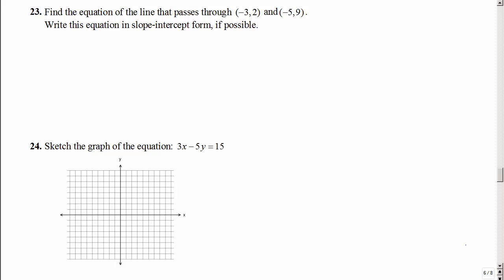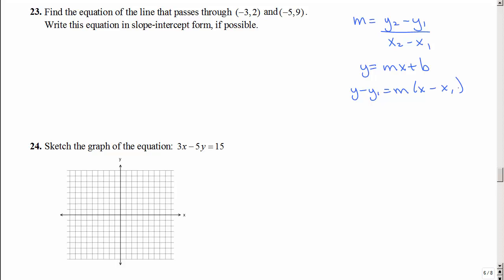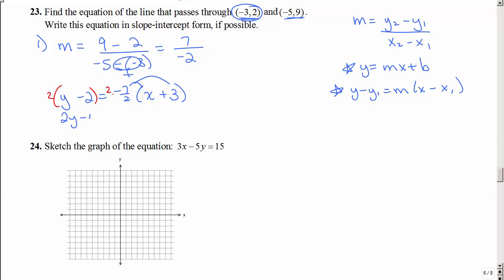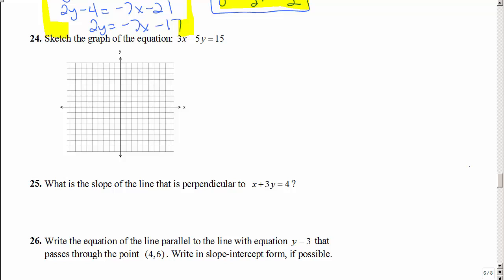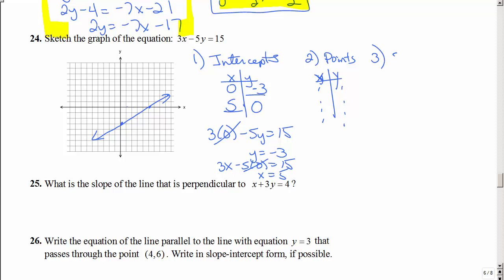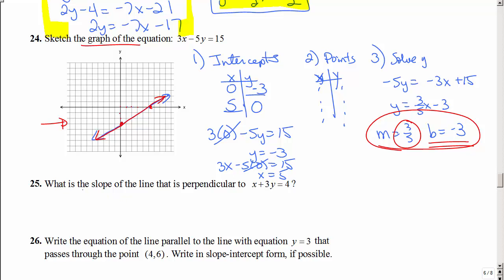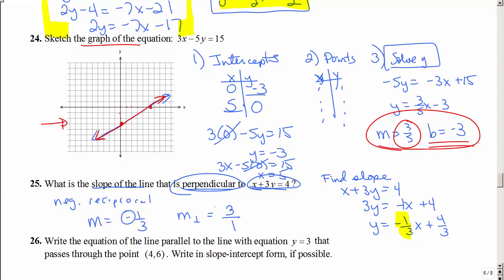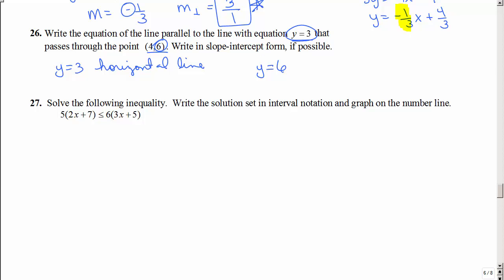Review V (20111094)